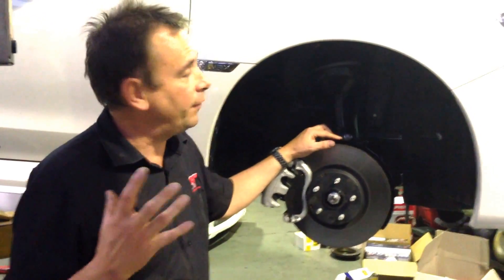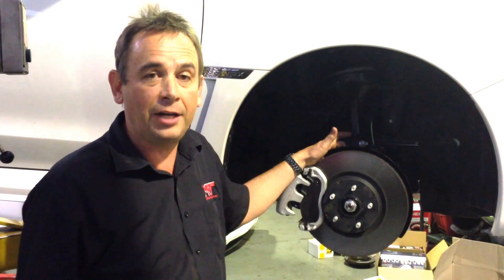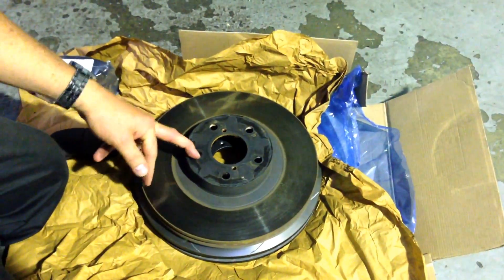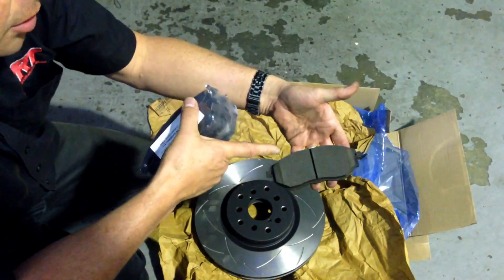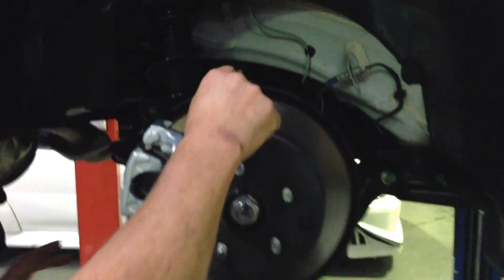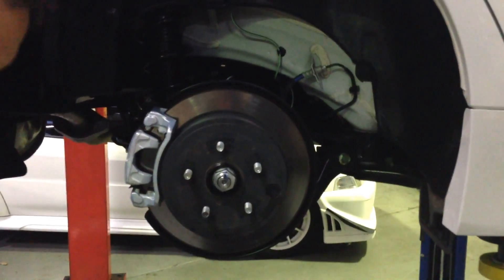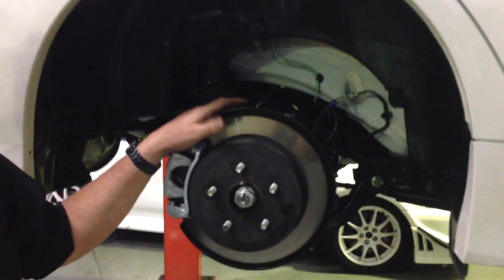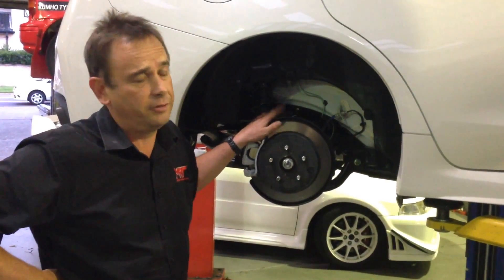Subaru WRX MY15 brake upgrade options MRT MY15 Project part 5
SUBARU WRX MY15 research and development project

PART 5 BRAKES what fits, works and ware they better, on our new Subaru WRX MY15 in Australia.
This is part of our R/D for the factory ECU tuning with the new 2 Mb Factory fitted Hitachi ECU
Ultimately we will start custom tuning the factory ECU and also testing turbo's, exhausts and intercoolers to start!
These models are supported by EcuteK factory ECU tuning software with the option of the Race Rom upgrade for added features.
Optional planned ECU tuning includes
+ Launch control
and more